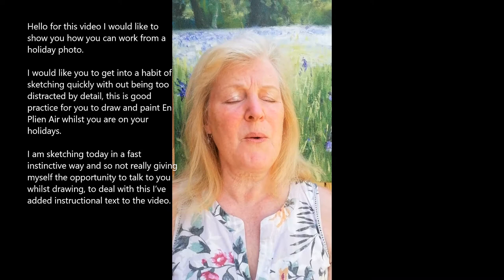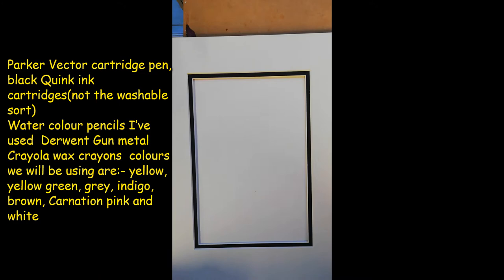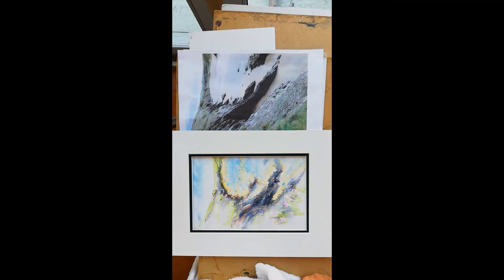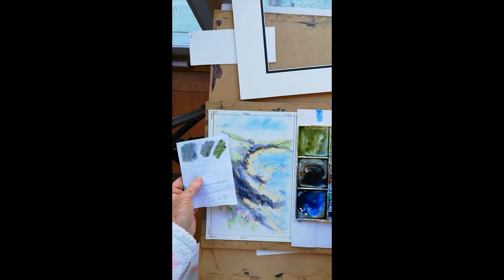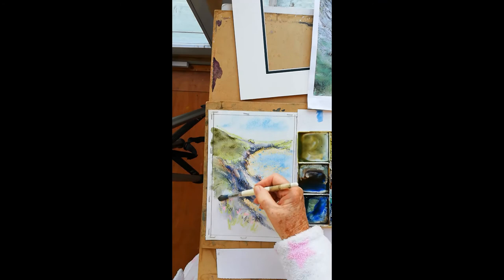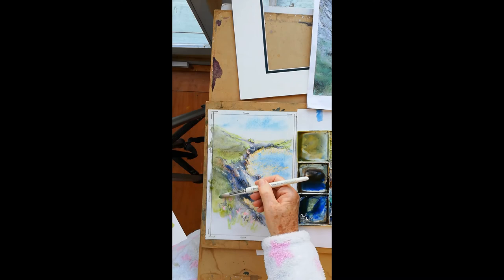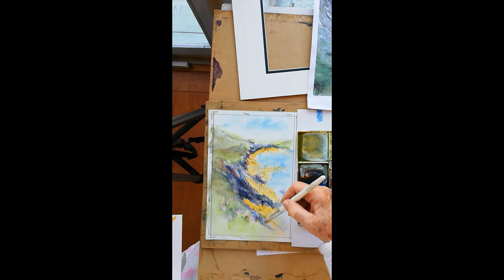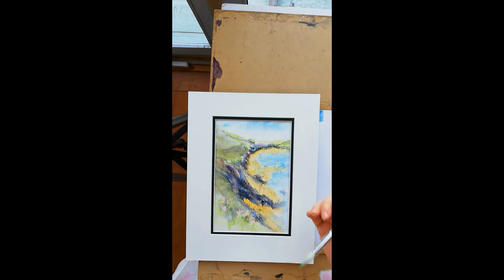Cornish Rocks quick sketchy and intuative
Practice quick lively sketching from your holiday photos to give you the skills for working En Plein air when on your holidays.